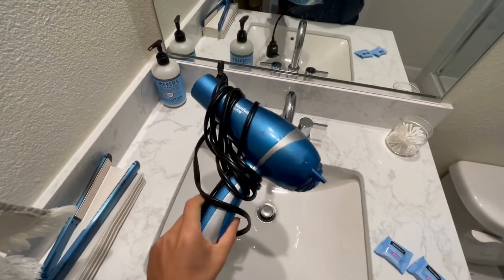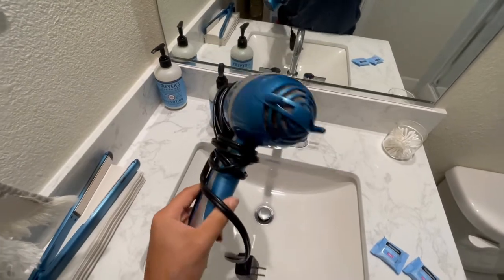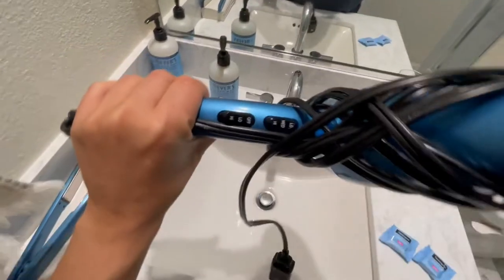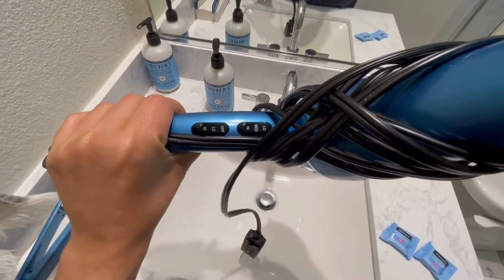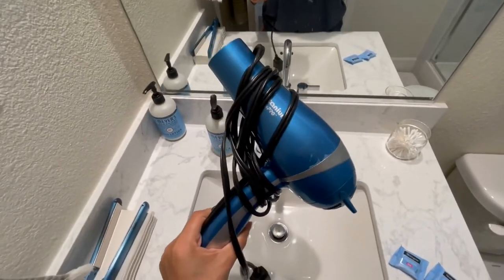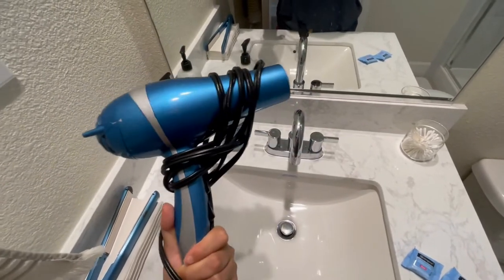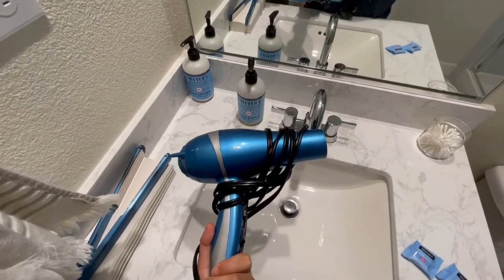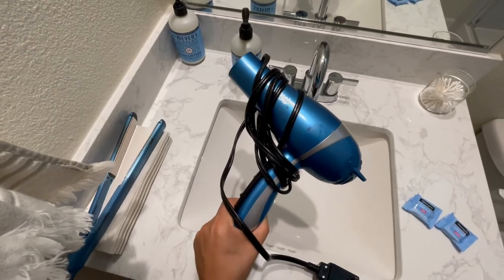BaBylissPRO Nano Titanium Hair Dryer Review